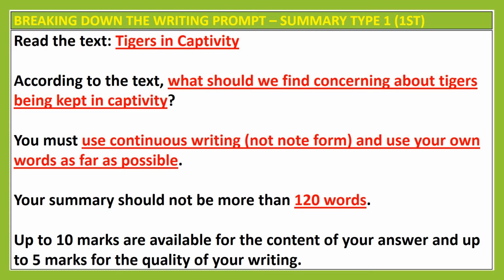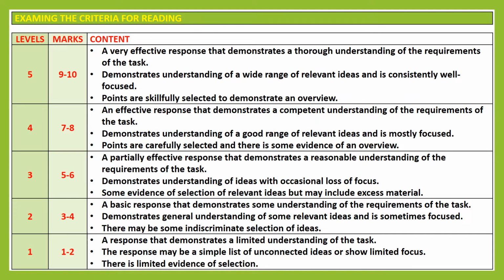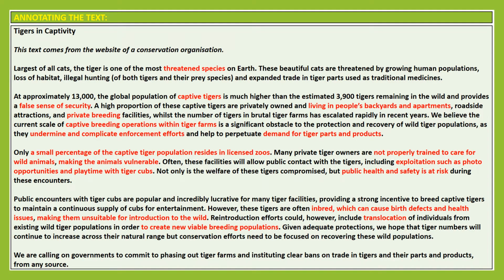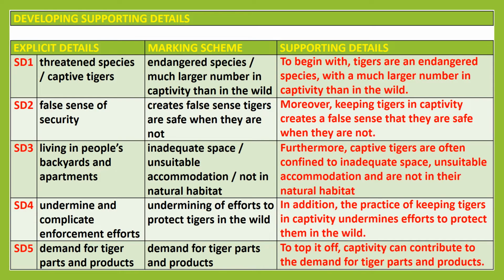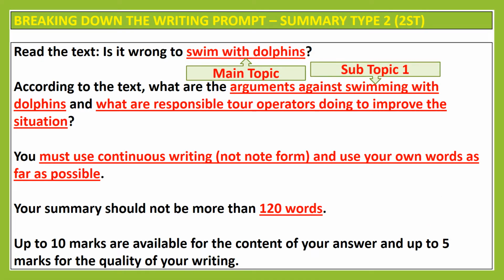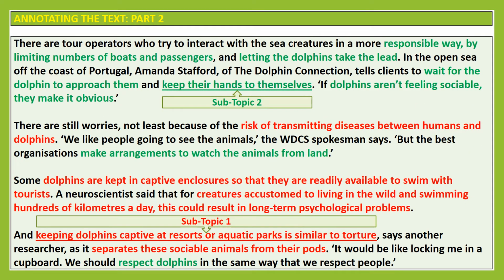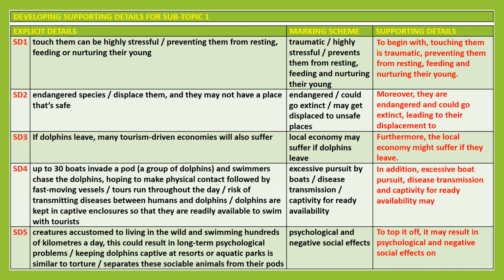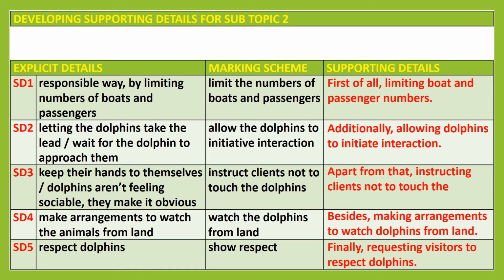Mastering Summary Writing for Cambridge IGCSE | Updated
Welcome to Tomorrow’s Classrooms Today! In this comprehensive tutorial, we’ll guide you through the process of mastering summary writing for the Cambridge IGCSE curriculum. Whether you’re tackling a single subtopic or multiple subtopics, this lesson equips you with the skills and strategies needed to excel.

What You'll Learn:
• Reading and Writing Objectives: Understand the criteria for effective reading and writing, focusing on connecting with the text and crafting clear, concise summaries.
• Breaking Down the Prompt: Learn how to identify the main topic and subtopics to create a well-structured response.
• Summary Writing Types: Differentiate between Type 1 Summaries (single subtopic) and Type 2 Summaries (multiple subtopics) with clear examples:
o Type 1 Example: Tigers in captivity – focusing on their concerning aspects.
o Type 2 Example: Swimming with dolphins – addressing both the arguments against it and the efforts to improve the situation.
• Writing Techniques:
o Craft compelling topic sentences and cohesive supporting details.
o Rephrase and paraphrase effectively while maintaining the original meaning.
o Use logical transitions and a clear flow of ideas.
o Conclude with a concise, impactful ending.

Key Features:
• Hands-On Activities: Practice writing both Type 1 and Type 2 summaries with guided steps and clear instructions.
• Marking Criteria Insights: Learn how to earn top marks with tips on content selection and adherence to writing standards.
• Annotation Strategies: Discover how to annotate texts and highlight key details for better organization.

Perfect For:
• IGCSE students preparing for exams.
• Educators looking for scaffolded teaching strategies.
• Anyone aiming to improve their summary writing skills.

📢 Share it with your peers to spread the knowledge.
Join us in mastering the art of reading and writing, one lesson at a time. Let’s dive in!